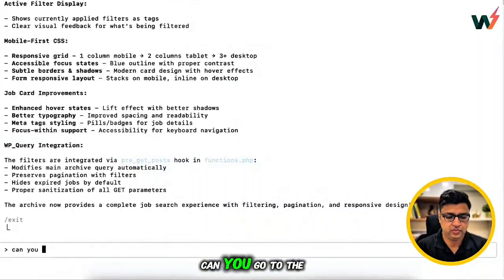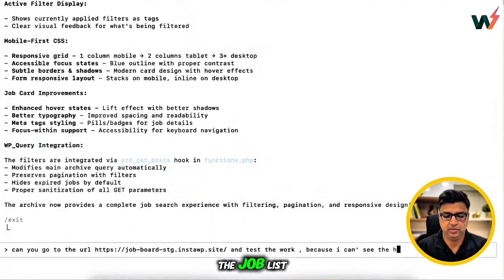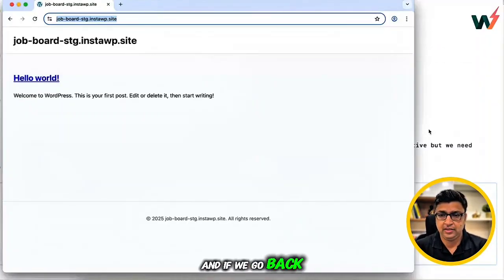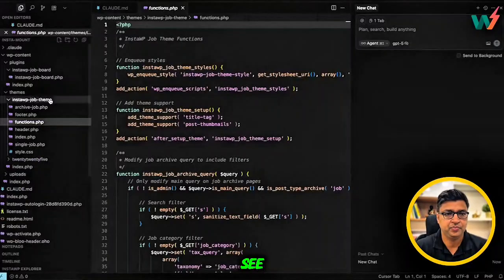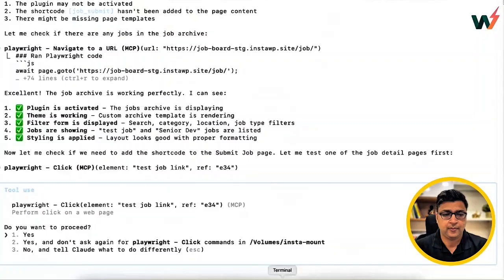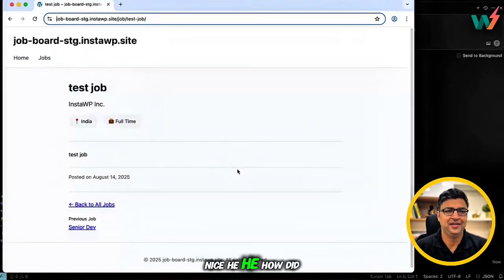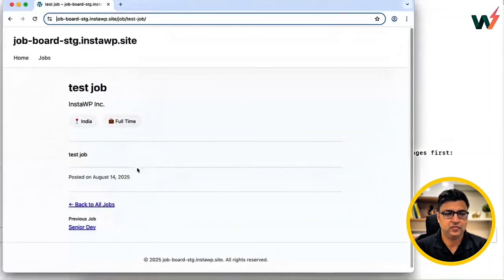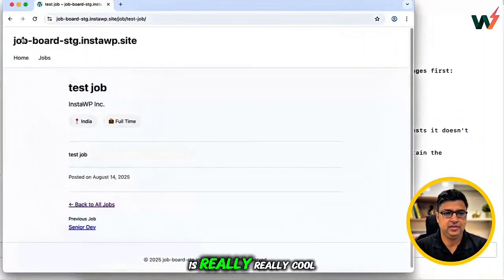WordPress Debugging Made Easy with AI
Tired of repeating the same debugging steps over and over?
In this video, I’ll show you how to use AI-assisted debugging to:
✅ Test and fix form submissions from a URL
✅ Save permissions automatically in a JSON file
✅ Avoid repeated permission prompts in future projects
✅ Understand how AI helps create custom slugs for archive & detail pages

This step-by-step demo makes debugging faster, smarter, and way less frustrating.